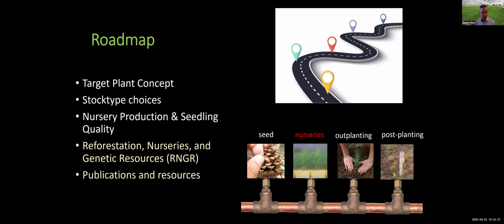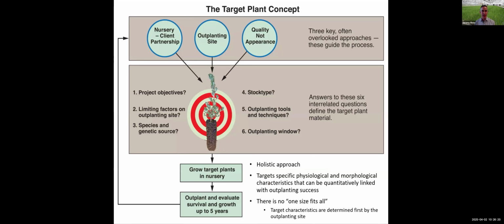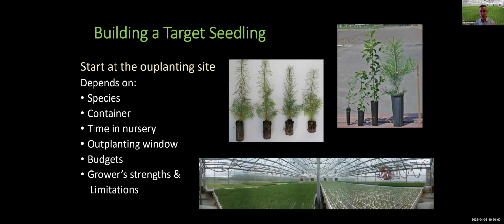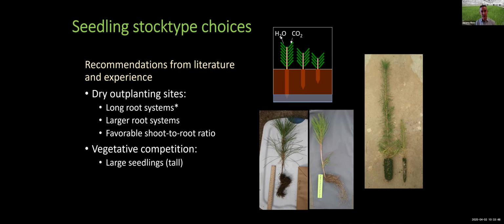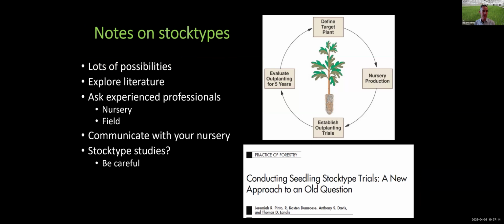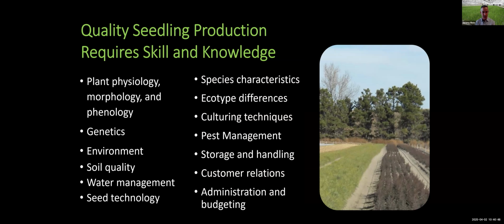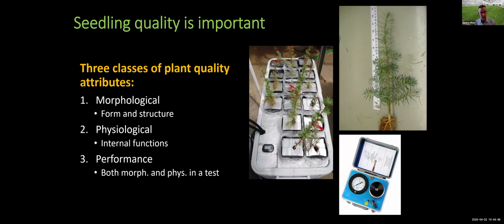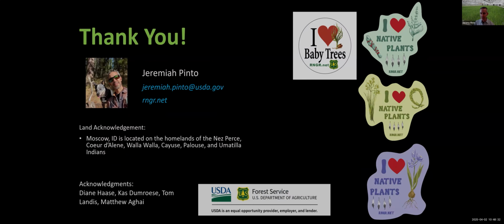Nursery Production and Seedling Quality by Jeremy Pinto